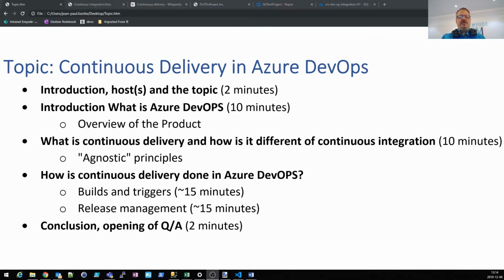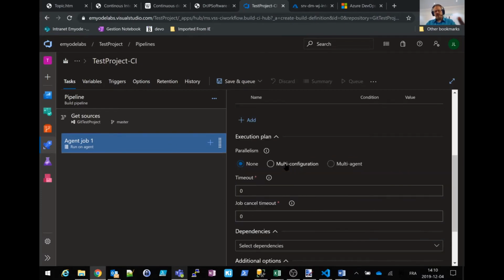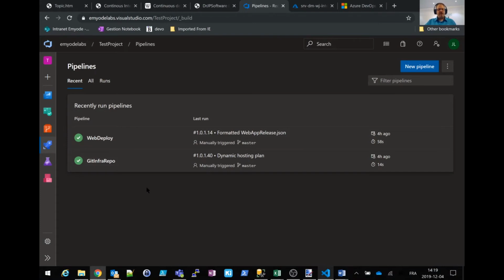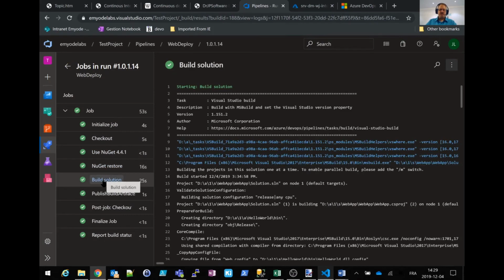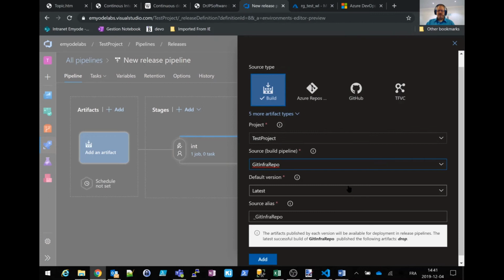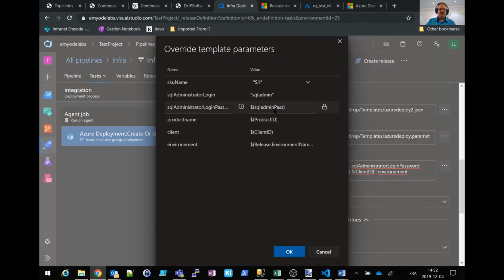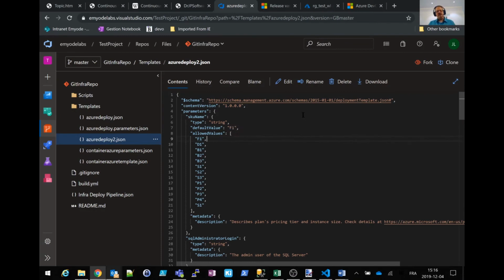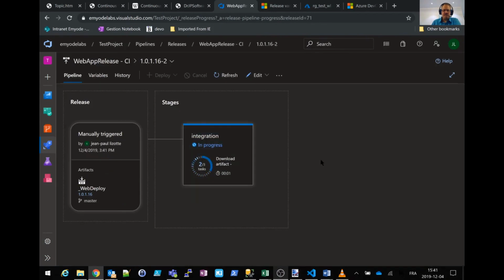Continuous delivery with Microsoft Azure Devops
Video produced in collaboration with Emyode Inc and Microsoft